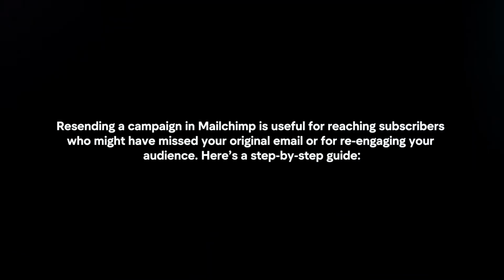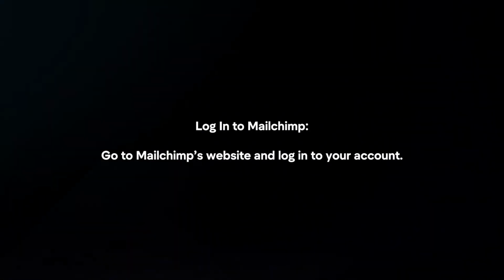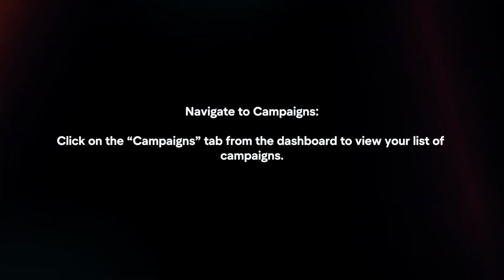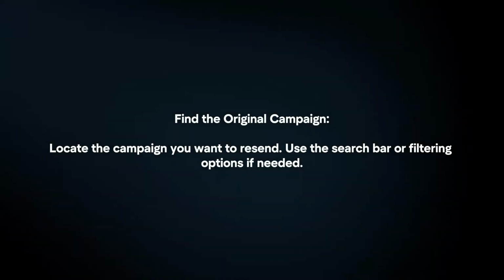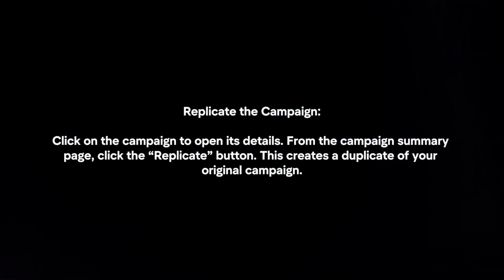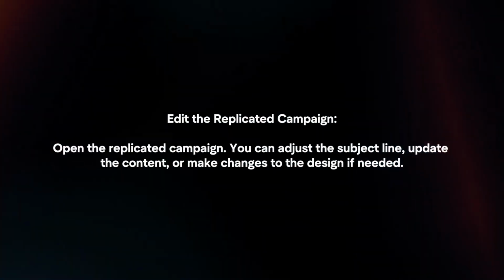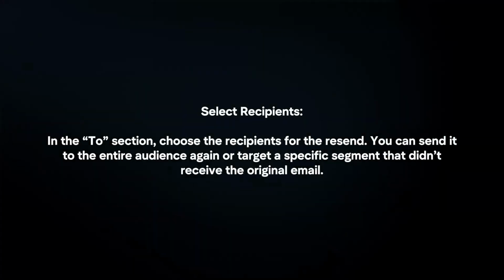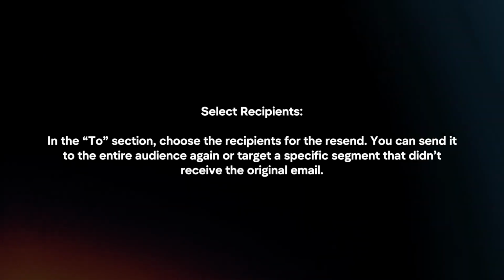How To Resend A Campaign In Mailchimp? (2024)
In this video I will explain How You Can Resend A Campaign In Mailchimp In 2024.